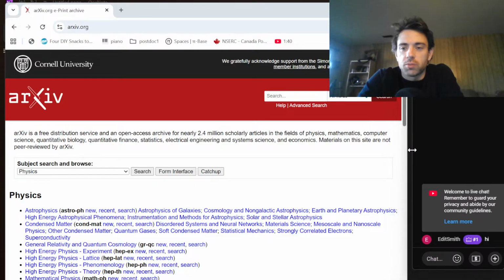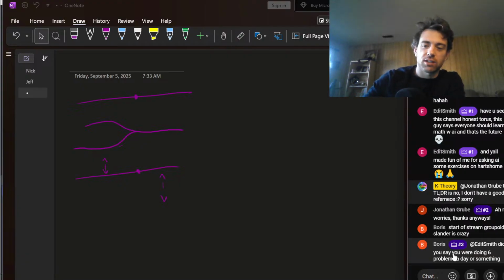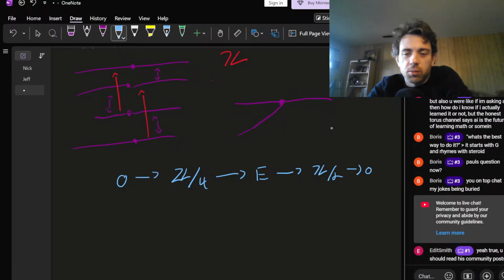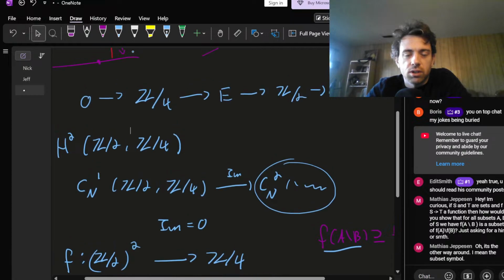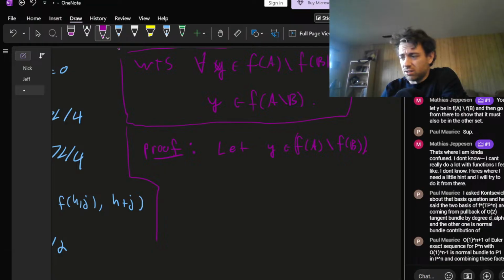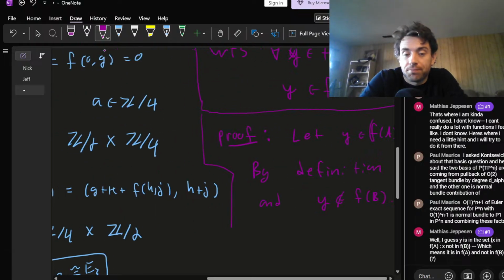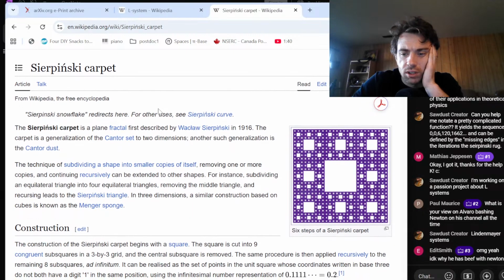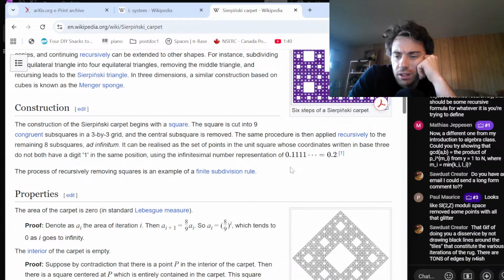A covering space, group cohomology, intro to proofs and a rug: Office Hours - September 5 2025